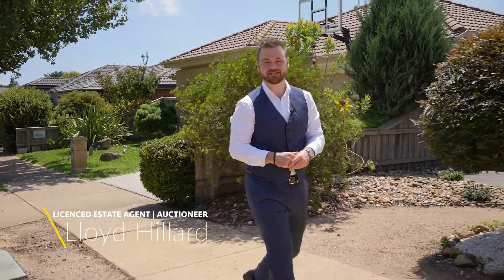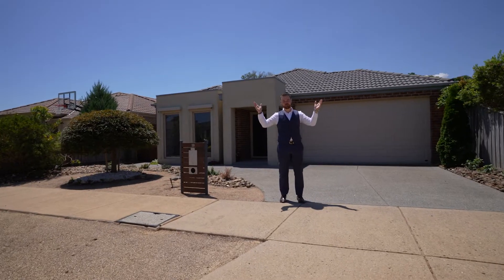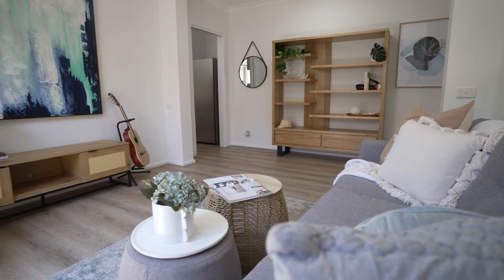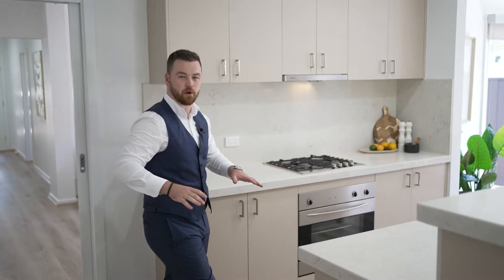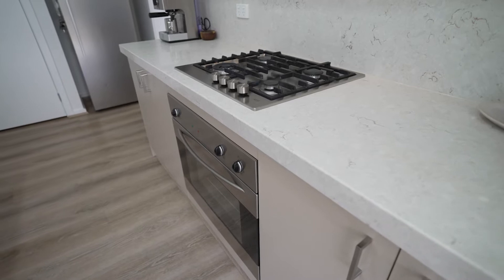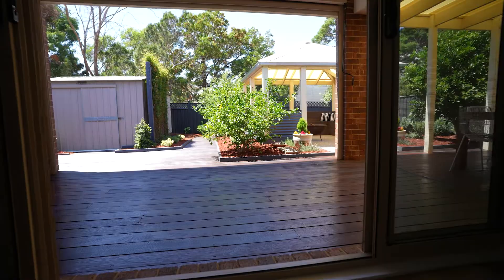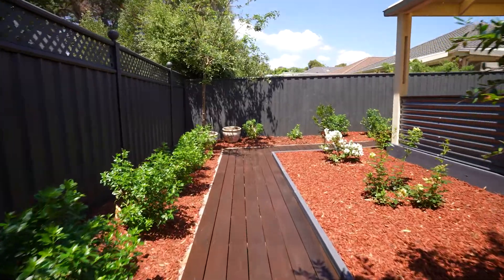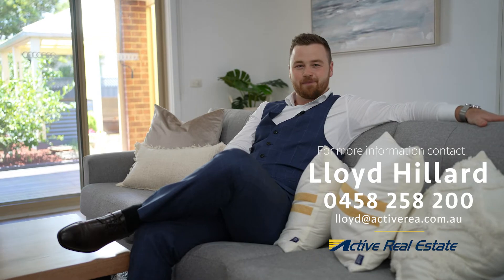19 Mariners Retreat, Mornington 3931 | Exclusive Beachside Address, Carefree Contemporary Living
Nestled within the coveted beachside estate, Mariners Retreat, this truly beautiful single-level home reveals a focus on modern elegance and relaxed entertaining that will leave you in awe. Beyond a contemporary facade, the sophisticated floor plan sprawls out via high ceilings and hybrid timber floors, softened by abundant natural light and a neutral coastal theme throughout.

Dual living areas, including the formal lounge and superb open plan living and dining domain, create a seamless indoor-outdoor connection through sliding doors to spacious alfresco settings, designed with low-maintenance landscaped surrounds. A stone entertainers kitchen equipped with stainless steel appliances, a large breakfast bar and extensive built-in storage enjoys abundant natural light throughout, enhanced by the warmth of a gas fireplace in the adjoining living room.

The private master with an ensuite and walk-in robe is an exclusive retreat with plenty of room to lounge and enjoy the tranquillity. A sparkling family bathroom and two generous robed bedrooms sit within the rear wing, ideal for young families or downsizers seeking clever zoning.

Enviably situated in one of the quietest pockets of Mornington, a short walk from the beach and Main Street, with superb amenities including a decked gazebo with built-in seating, solar panels, ducted heating and evaporative cooling, laundry, two sheds, external blinds and a remote double garage with internal access.